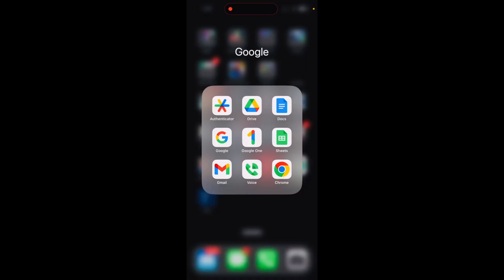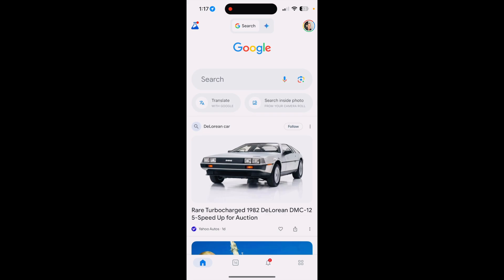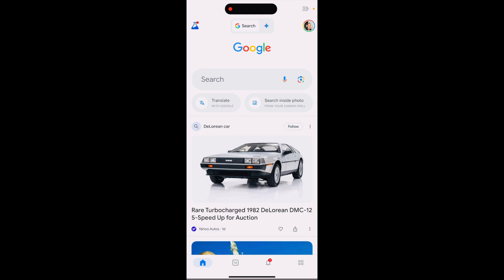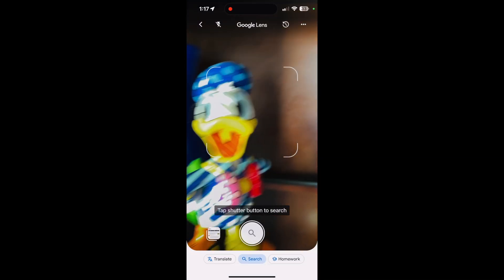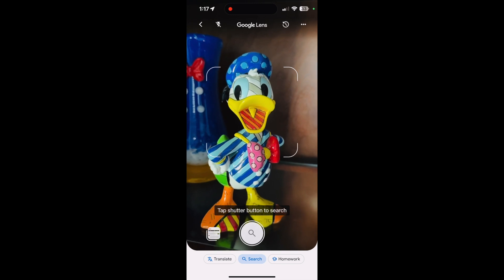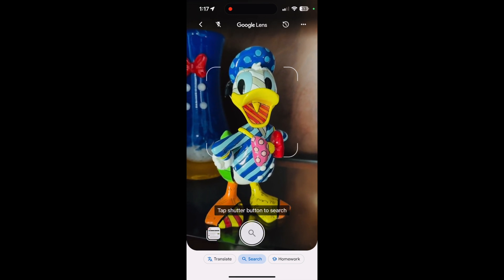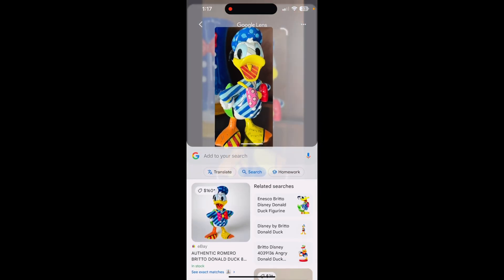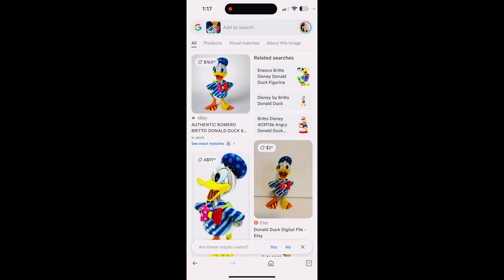How To Use Google Lens On Your iPhone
In this video, we show you how to use Google Lens on your iPhone! It's perfect for anyone who wants to get more out of their iPhone's photos and the world around them.  If you're interested in learning about Google Lens and its cool features, then this video is for you!